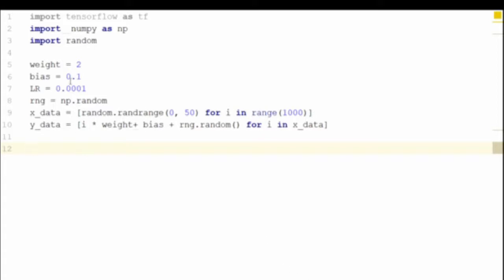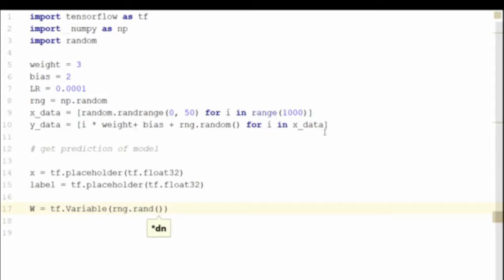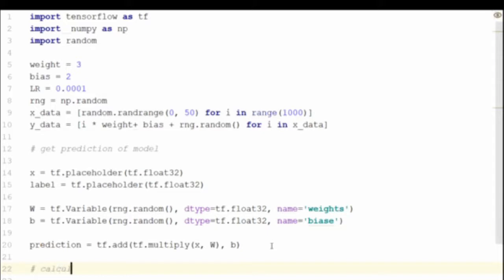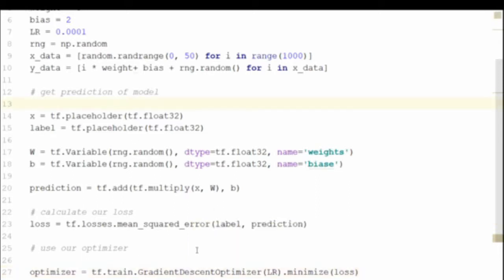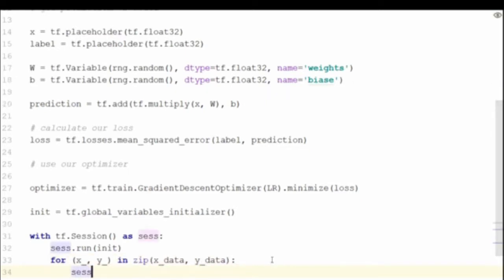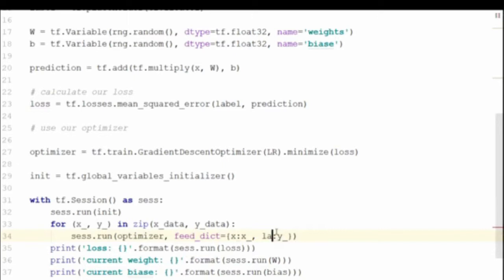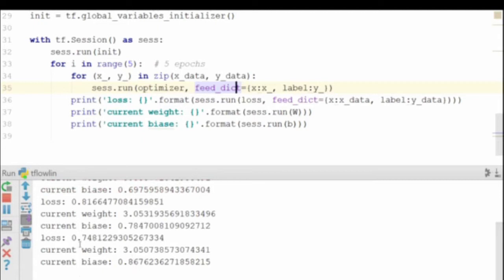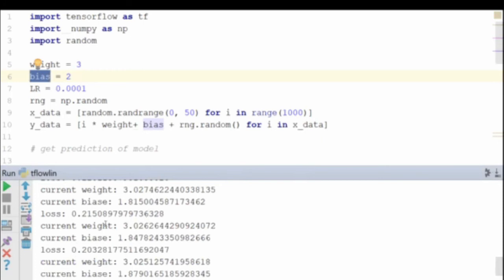Neural net tutorial (part 4) building a linear model with tensorflow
In this video we will be using what we learning in the previous videos to build our linear model using tensorflow.